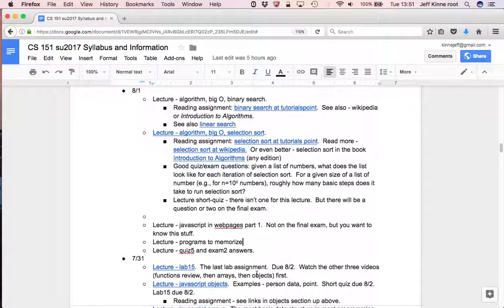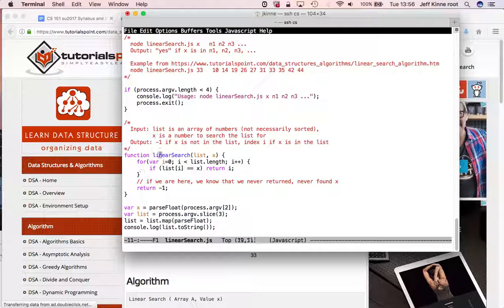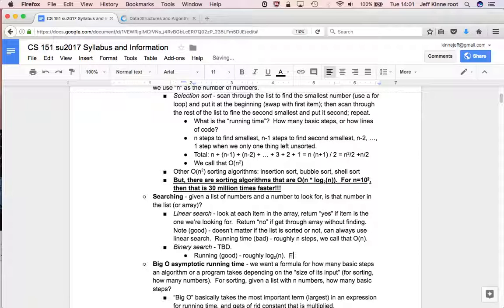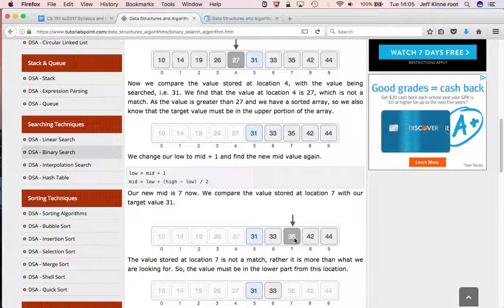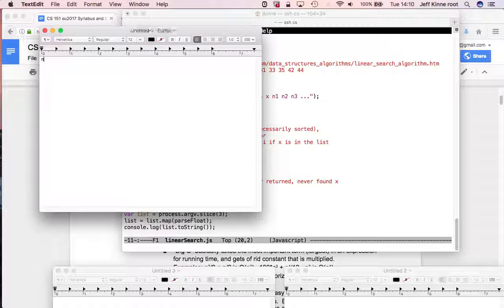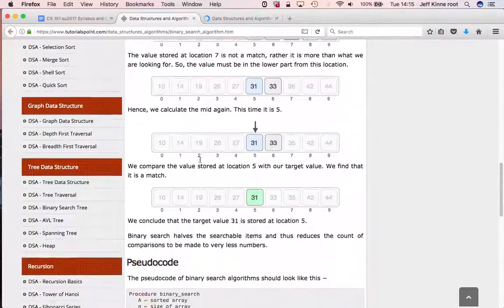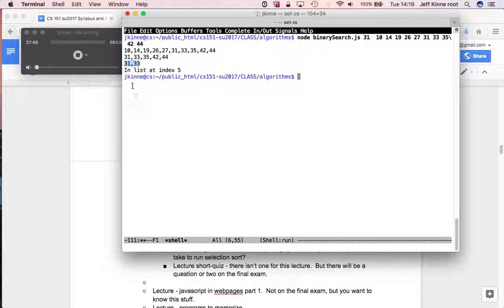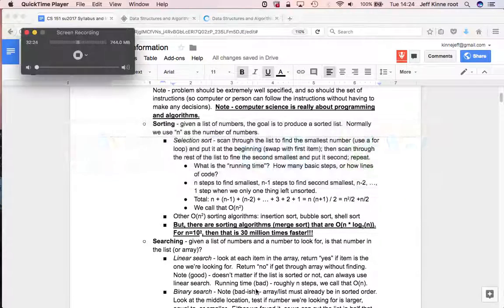CS 151 su2017 algorithms and searching